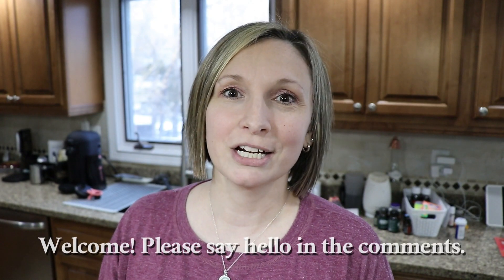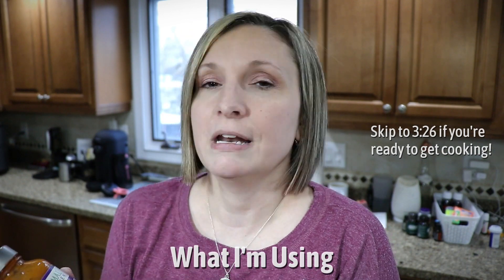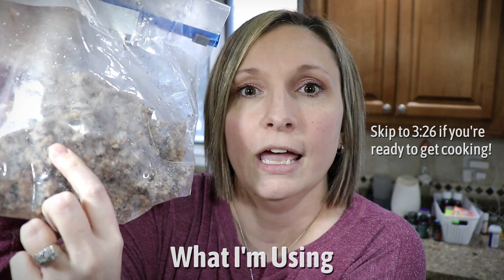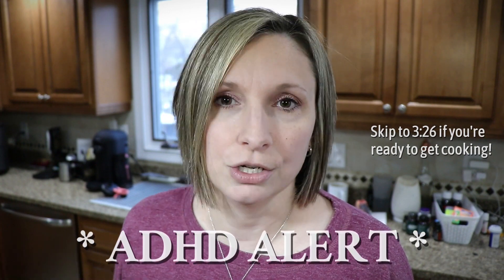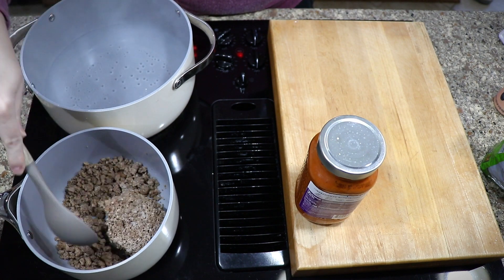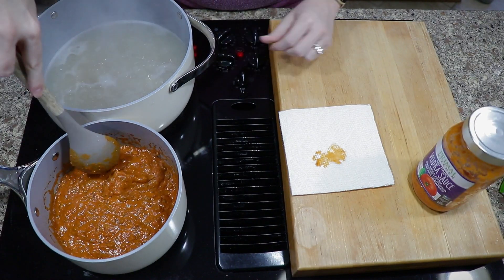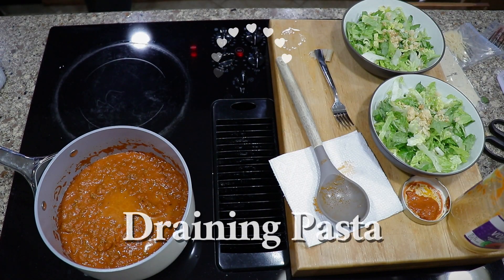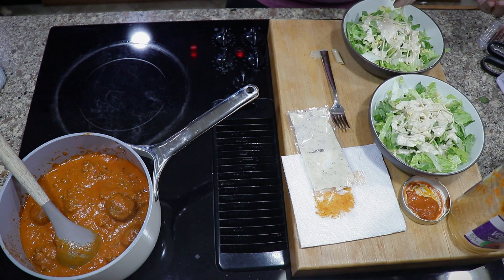Weeknight Meal Rescue: Cheater's Spaghetti for Busy Moms | Quick Weeknight Dinner Idea!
Life as a busy mom often means plans can change in the blink of an eye, especially when it comes to mealtime.

In this video, I'll share my secret to effortlessly adapting to last-minute changes with a delicious Cheater's Spaghetti recipe that's perfect for those hectic weekdays. Learn how to transform pre-prepped ingredients like frozen ground meat, noodles, and sauce into a satisfying meal in just 15 minutes.

Discover how to pivot your dinner plans on short notice without sacrificing taste or quality. Join me as I show you how I navigate those unexpected twists with ease and keep your family happily fed, no matter what the day throws your way!

Ingredients Used:
• Pre-prepped ground meat (frozen from Lasagna Soup recipe): Sweet Italian Sausage
• LiveGFree (Gluten Free) Noodles
• Frozen meatballs (Cooked Perfect, Italian-Style Meatballs: Dinner size)
• Primal Kitchen (No Dairy) Vodka Sauce

🕒 Timestamps:
0:59 What I'm Using
3:26 Get to Cooking

Thank you for being a part of our community, and always remember to be kind to yourself. Your support means the world to me!

~Jennie
Busy Mom, Cancer Survivor, ADHDer